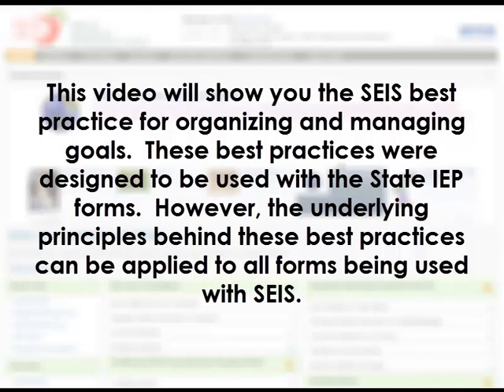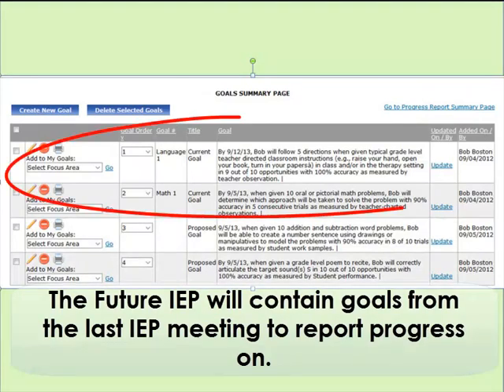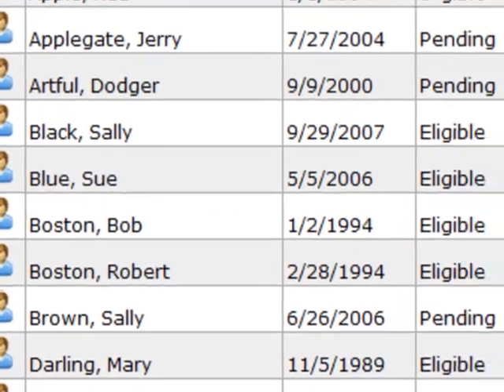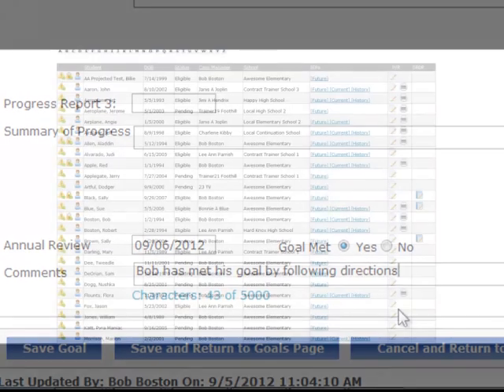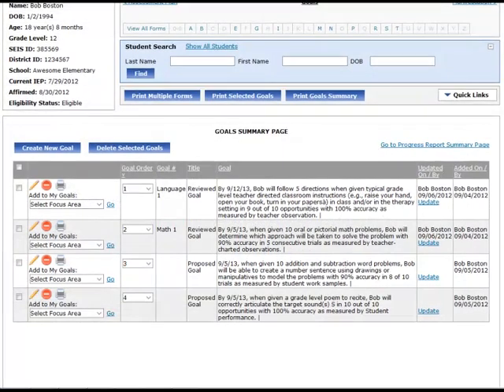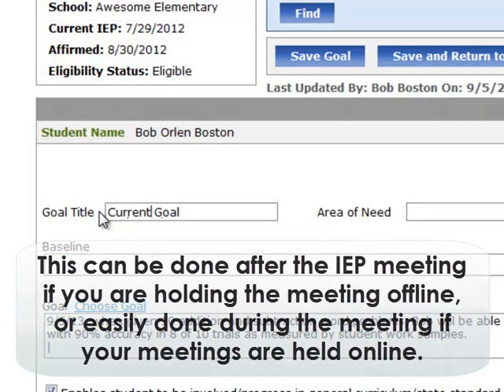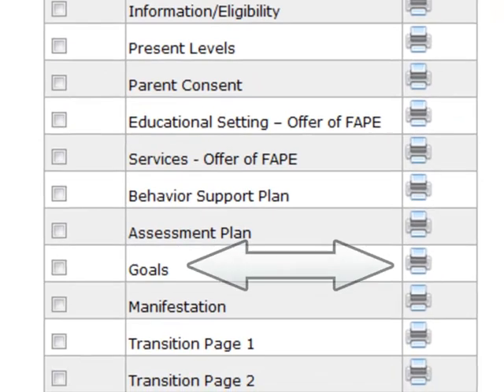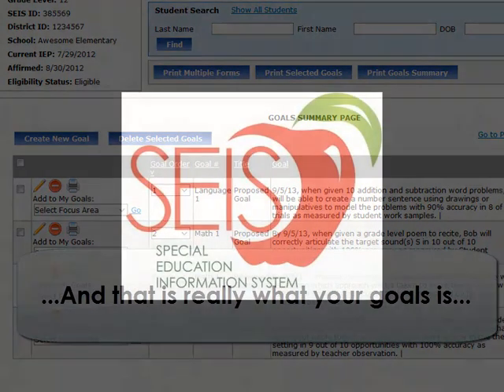SEIS Videos by Bob Boston: Managing Goals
How to manage goals using SEIS.